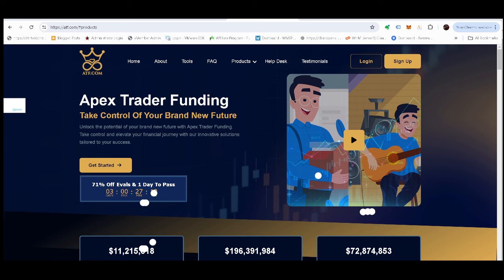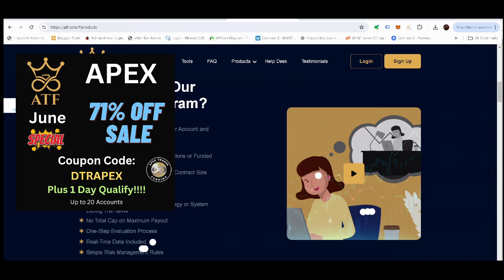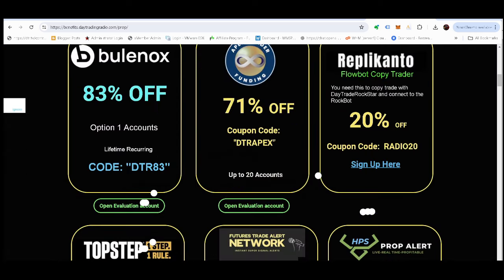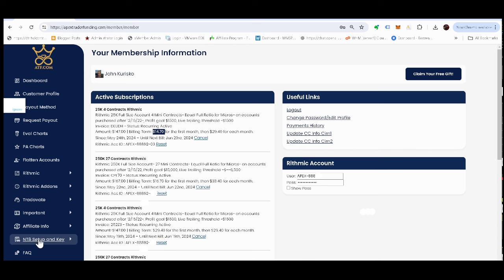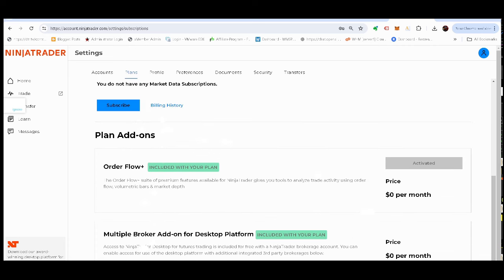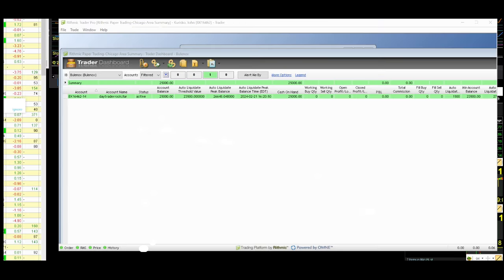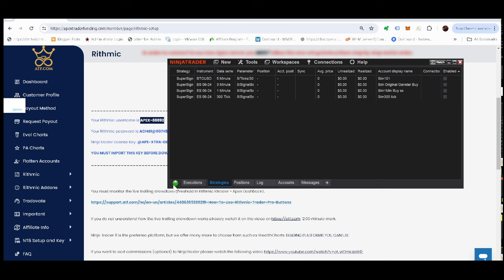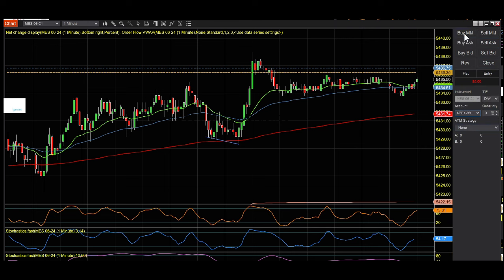Why It's great to start trading with a Prop Account. Instructions on opening an APEX Prop account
for live instant alerts on your phone

### Reasons to Start Trading with a Prop Account at DayTrading Radio

**1. Risk-Free Skill Development**

With the easy implementation of prop accounts, it is important, especially for beginner traders, to hone their skills without risking their personal capital. The purpose of a prop account at DayTrading Radio is to hone and perfect the techniques taught.

**2. Comprehensive Trading Tools**

Starting with a prop account gives you all the tools necessary to start trading. You will receive:

1. A great trading and charting platform (Ninja Trader)
2. A Ninja Trader license, which enables you to use the Rock Bot trading scripts
3. A live real-time data feed, which is required for real-time quotes and charts

**3. No-Risk Opportunity to Earn a Funded Account**

With a prop account, you have no risk but do have the opportunity to qualify and receive a funded account by reaching the set profit goals without hitting your trailing drawdown or stop.

- **Account Size and Profit Targets**:
  - $25,000 account: $1,500 profit target
  - $50,000 account: $3,000 profit target
  - $100,000 account: $6,000 profit target
  - $150,000 account: $9,000 profit target
  - $250,000 account: $15,000 profit target

I usually recommend beginner traders start with a $25,000, $50,000, or $100,000 account size.

**4. Focus on Futures Trading**

Our scaling/day trading program focuses on futures trading, including various futures products, with a primary focus on the ES Mini/MES and NQ Mini/MNQ.

**5. Low Cost with Minimal Risk**

With prop trading accounts, your cost to open an account is very minimal. With the supplied discount coupons, you can trade these accounts for under $30 a month and, in some cases, under $20 a month, depending on the current discount coupon available. Again, there is no risk involved.

Prop Account in the video has been used and found highly reliable.

Futures Trade Alert Network